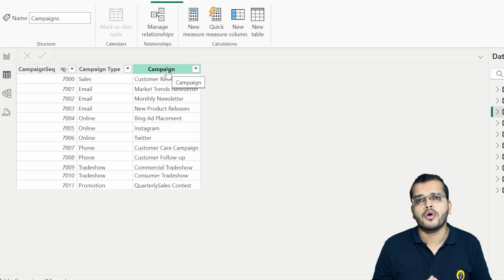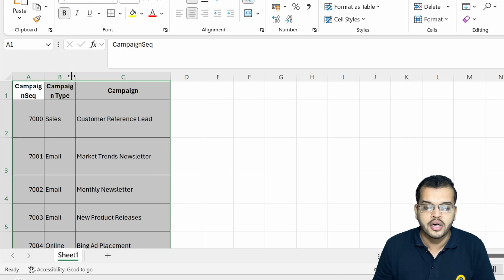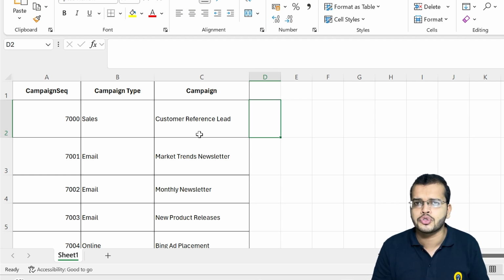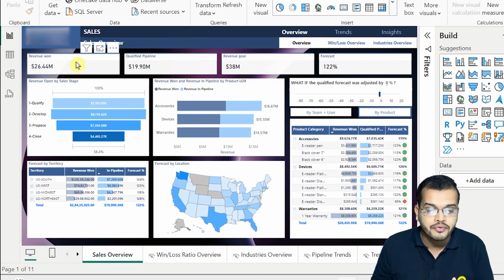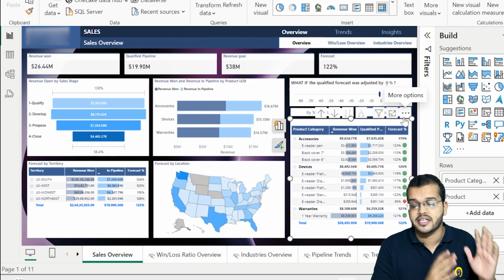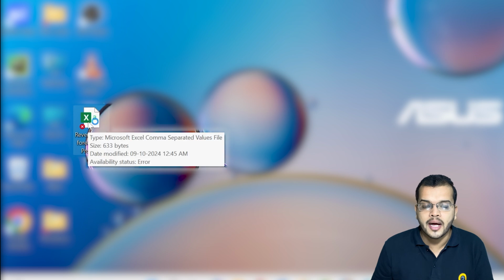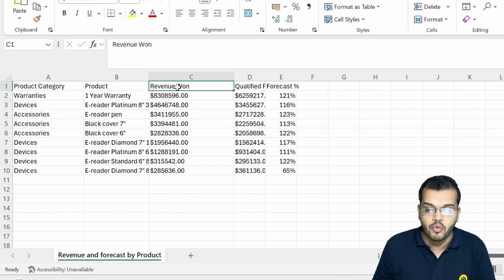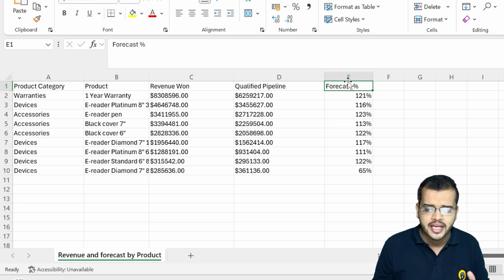How to Export and Copy Data to Excel from Power BI Desktop | Step-by-step Guide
In this video, we will explore how to export table and visual data from Power BI Desktop to Microsoft Excel for detailed data analysis, ad hoc reporting, offline usage, and data integration. We will guide you step-by-step on how to copy tables and export visuals from Power BI into Excel for further calculations or reporting. By the end of this tutorial, you will know how to seamlessly transfer your Power BI data into Excel and make it easier to analyze large datasets.

Topics covered:

Export table data from Power BI to Excel.
Export visual data from Power BI to Excel.
Perform custom calculations and analysis using Excel.
Easily integrate Power BI data for spot-checking and offline reporting.
If you want to perform detailed analysis or create custom reports, this tutorial is for you.

Timestamp:
0:00 - Introduction
1:06 - Agenda
1:57 - Overview of Tables
3:21 - Copying Table Data into Excel Sheet
5:53 - Exporting Visual Data into Excel Sheet
7:23 - Summary

 ✔SQL
 ✔Power BI
 ✔PowerApps
 ✔Power Automate
 ✔Digital Marketing
 ✔AI/ML
 ✔Snowflake
 ✔No Code Platforms
 ✔Programming